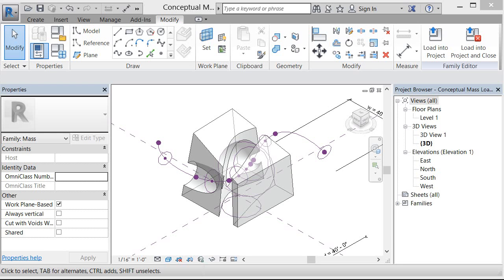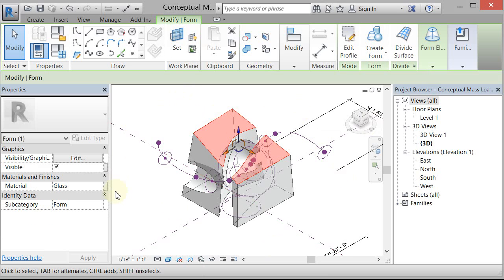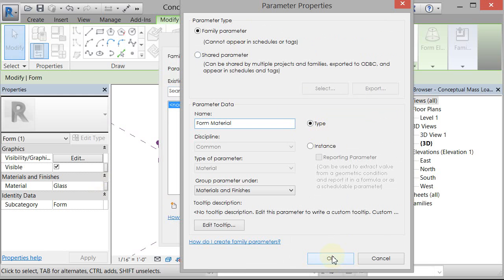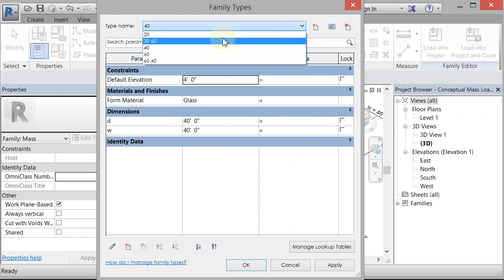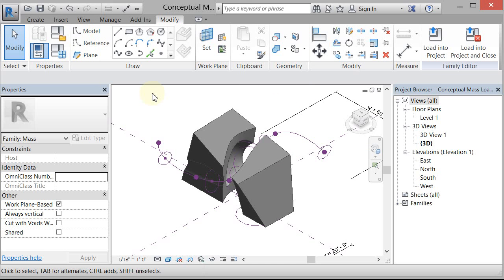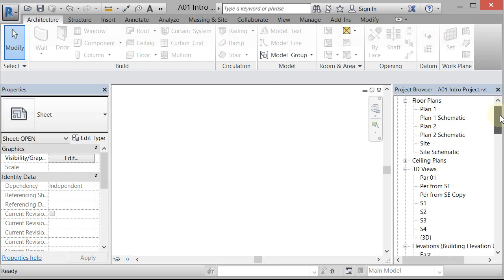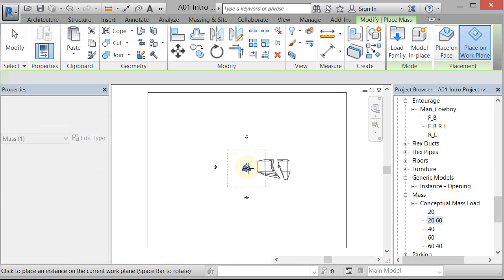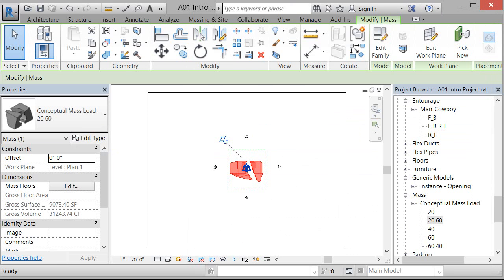A01 Conceptual Mass Material Parameter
Add material Parameter to you Conceptual Mass